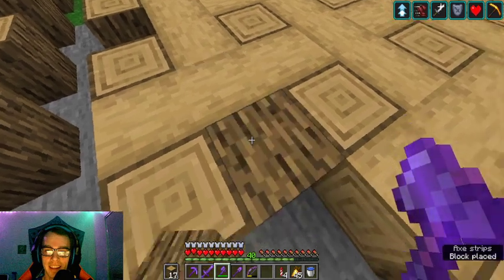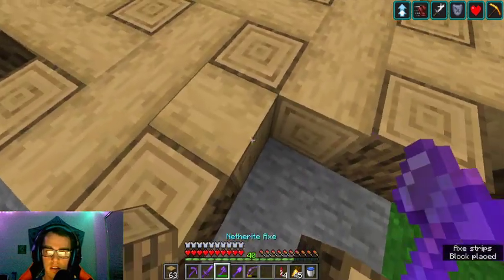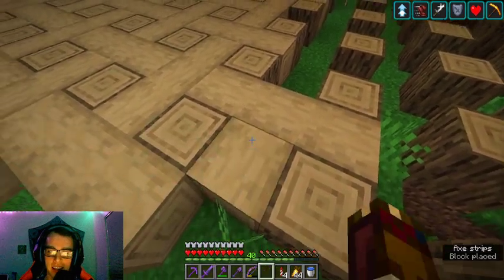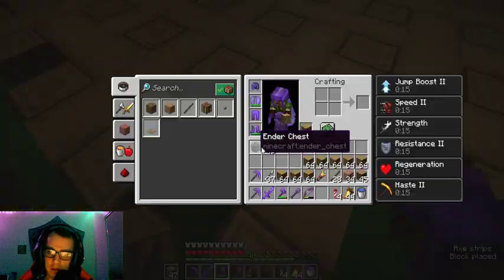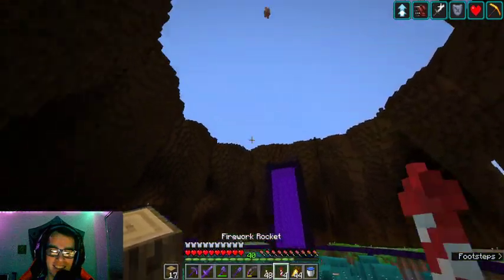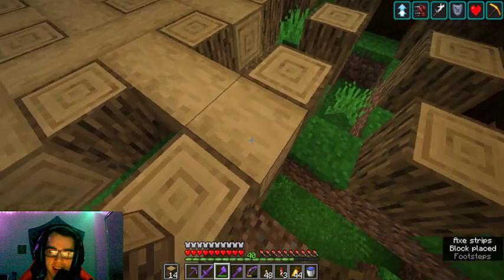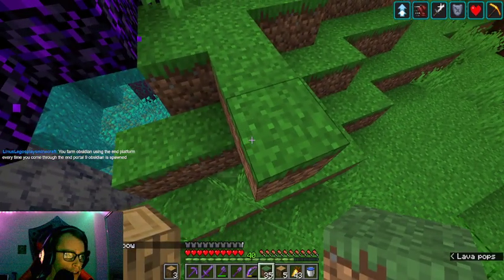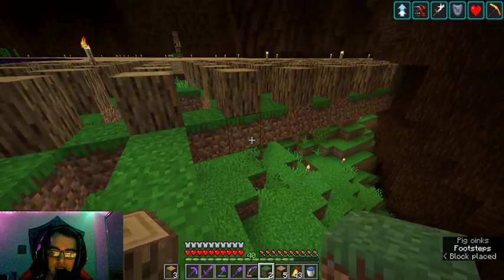Building Bases! - Minecraft WannaB's SMP S2 Stream 23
If you enjoyed this stream, I stream every Wednesday, Friday, and Sunday from 8:00-10:00 PM MST over on Twitch! Come hang out and chat!